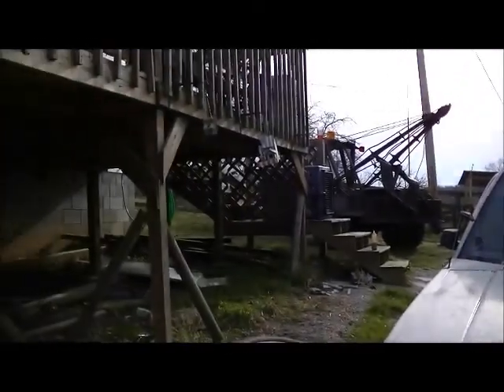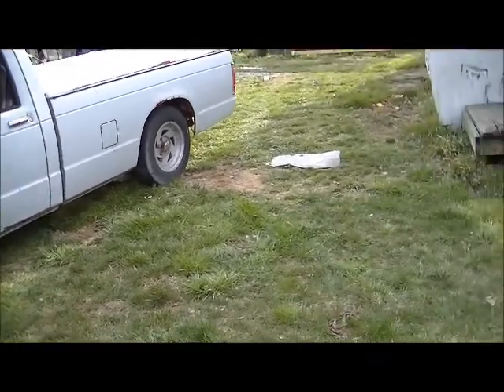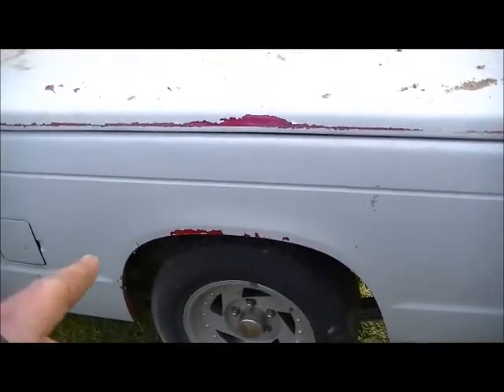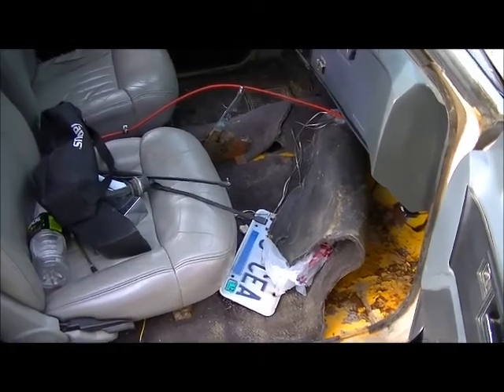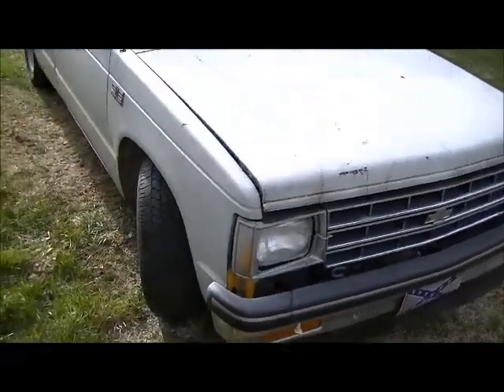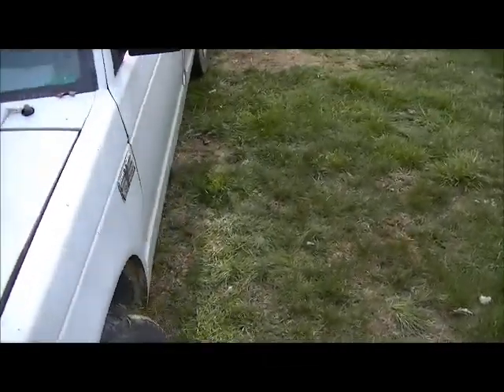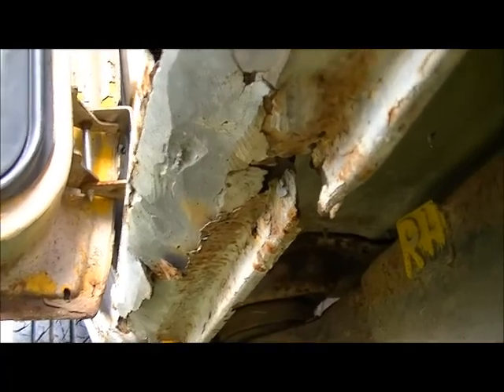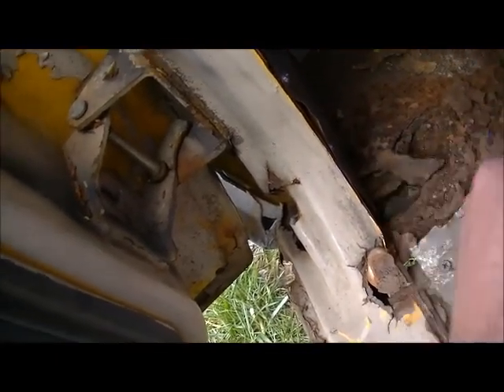Project Ol' Smokey Returns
Pulling the old truck out of the barn, getting ready to take it all apart.